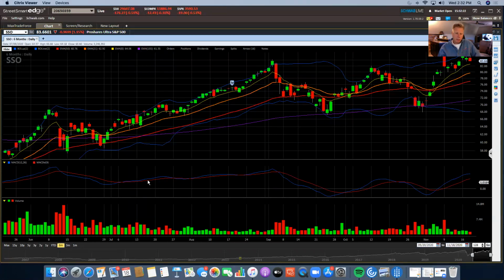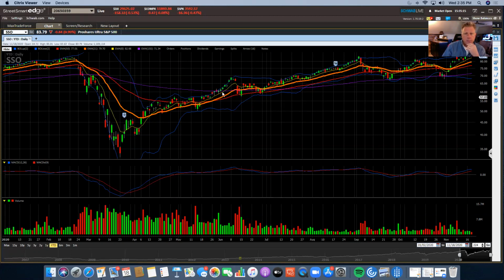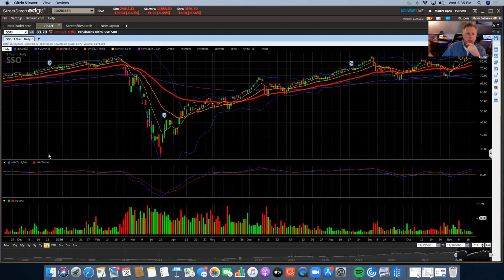Demo of Technical Breach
I provide a very simple demonstration of a technical breach on both the A strategy (Crossover or under the 21 EMA and MACD. The B strategy (Crossover or under the 50 EMA. The 3 sometimes 4 day rule to consider a stop loss. And the 155 EMA crossover that determines a possibly more severelong term downturn or upturn in the position.